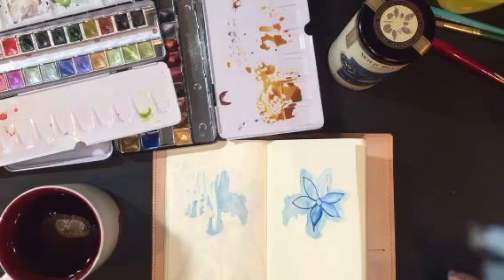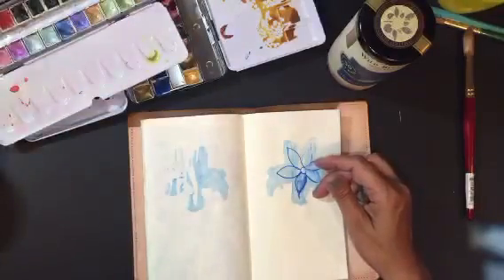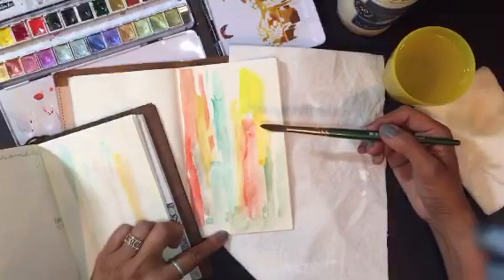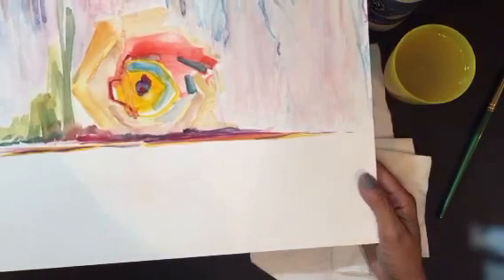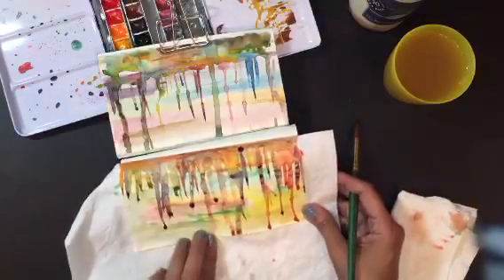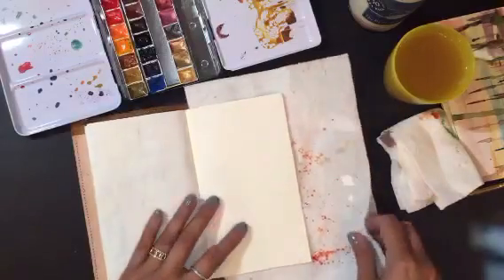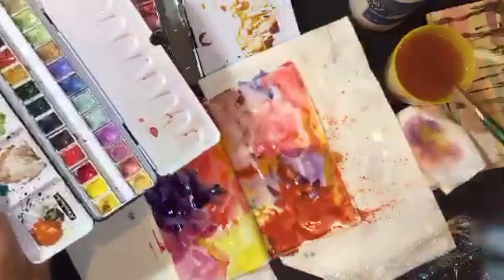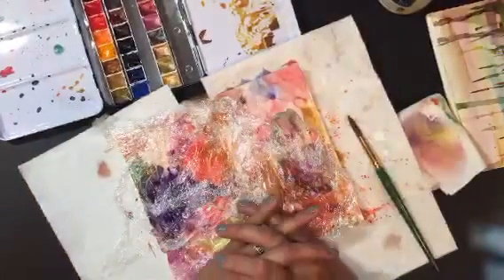Paint with Me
This video is from a periscope session.
Laying down some color in your planner and journal pages.